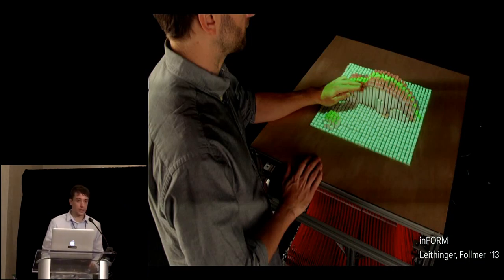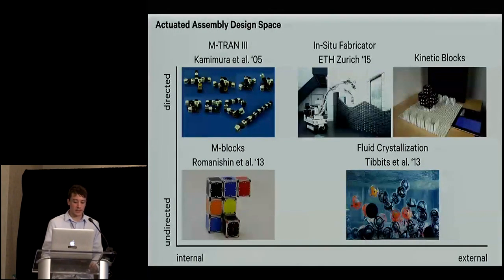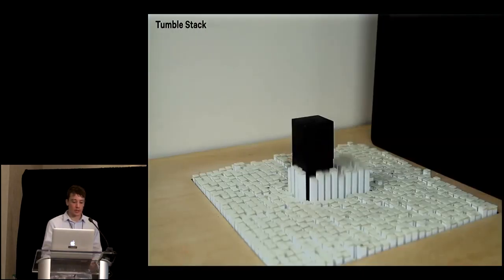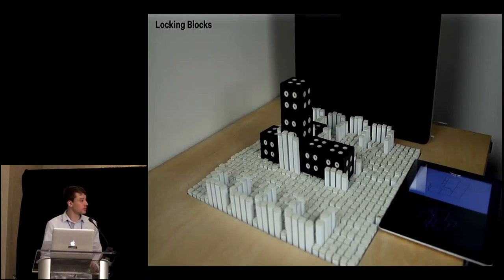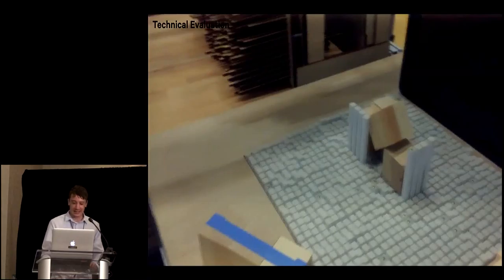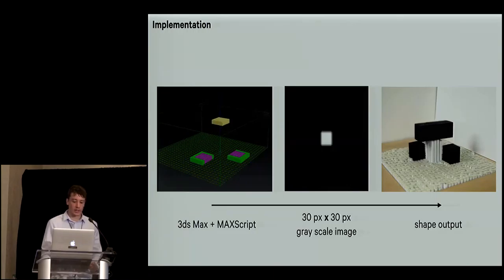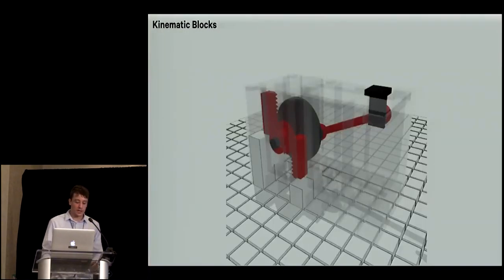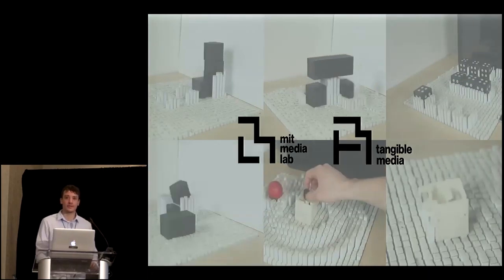UIST 2015 - Kinetic Blocks: Actuated Constructive Assembly for Interaction and Display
Philipp Schoessler, Daniel Windham, Daniel Leithinger, Sean Follmer, Hiroshi Ishii

Sesssion: Tangibles

Abstract
Pin-based shape displays not only give physical form to digital information, they have the inherent ability to accurately move and manipulate objects placed on top of them. In this paper we focus on such object manipulation: we present ideas and techniques that use the underlying shape change to give kinetic ability to otherwise inanimate objects. First, we describe the shape display's ability to assemble, disassemble, and reassemble structures from simple passive building blocks through stacking, scaffolding, and catapulting. A technical evaluation demonstrates the reliability of the presented techniques. Second, we introduce special kinematic blocks that are actuated and sensed through the underlying pins. These blocks translate vertical pin movements into other degrees of freedom like rotation or horizontal movement. This interplay of the shape display with objects on its surface allows us to render otherwise inaccessible forms, like overhangs, and enables richer input and output.